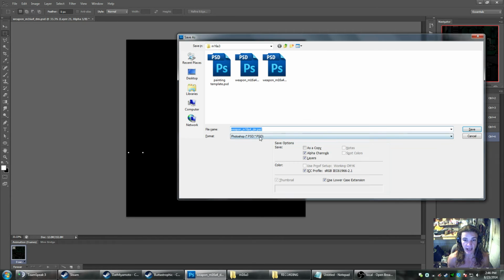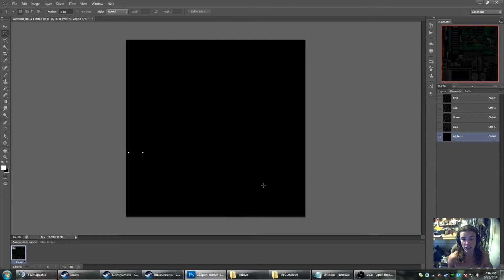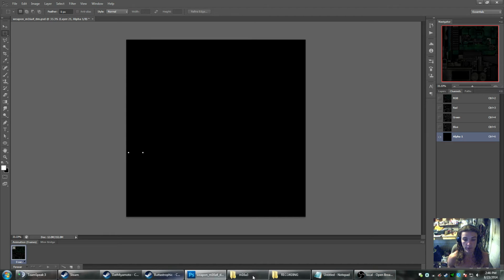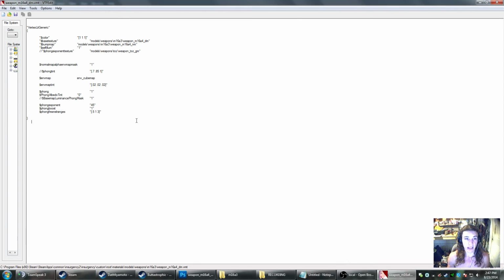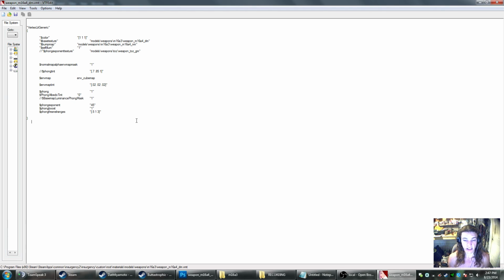Source Engine: Glowing Texture: How To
Demonstrated for Insurgency 2 development community.

 "$selfillum"  "1"